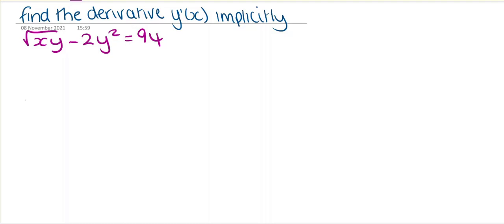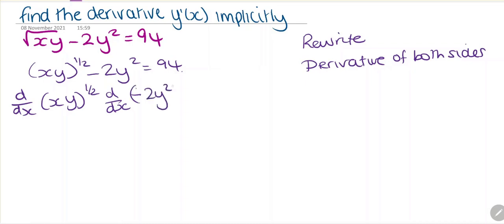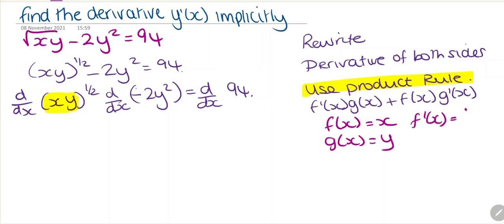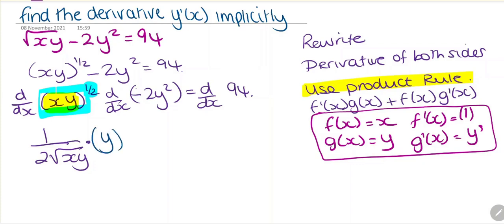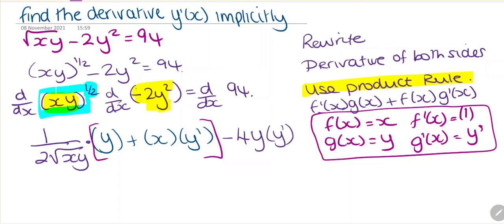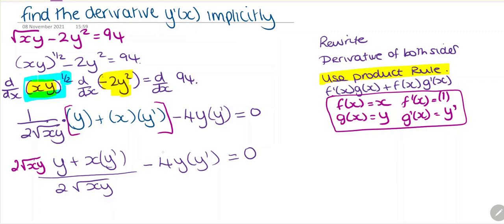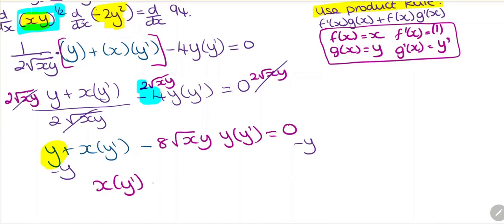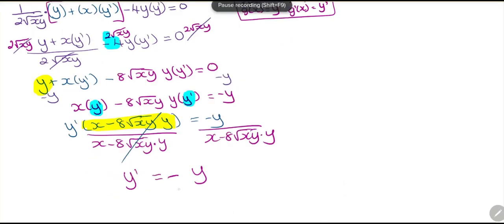Find derivative y'(x) implicitly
An example of finding the derivative by using implicit differentiation with the product and chain rule